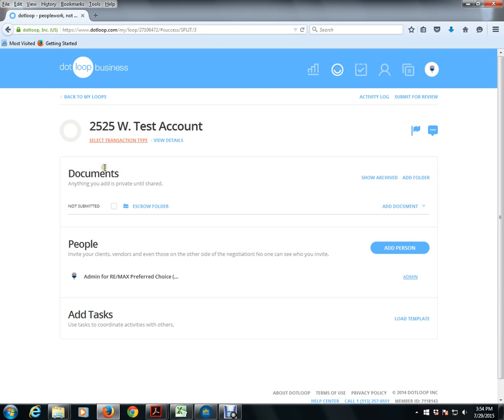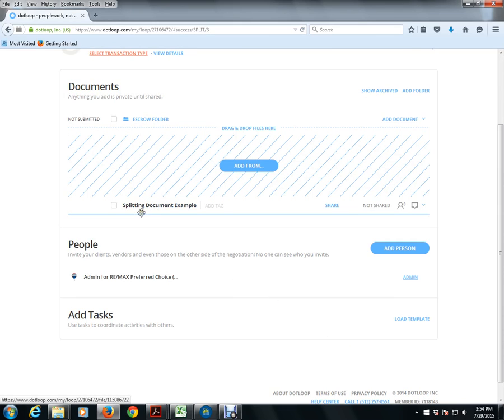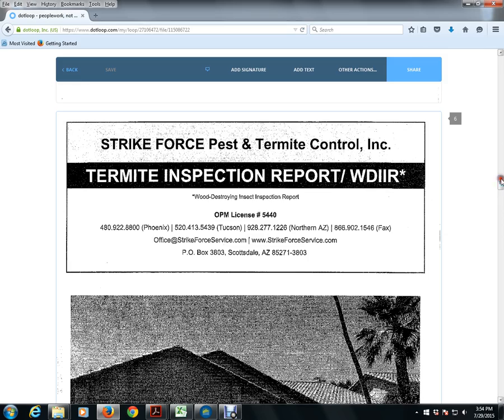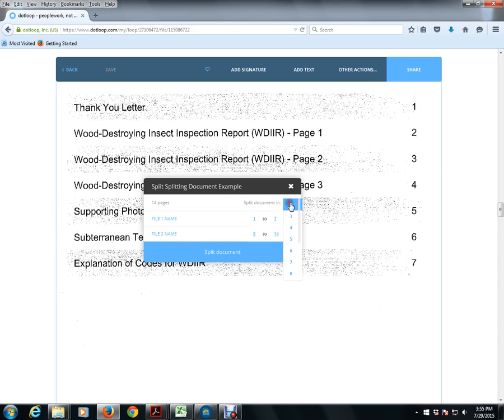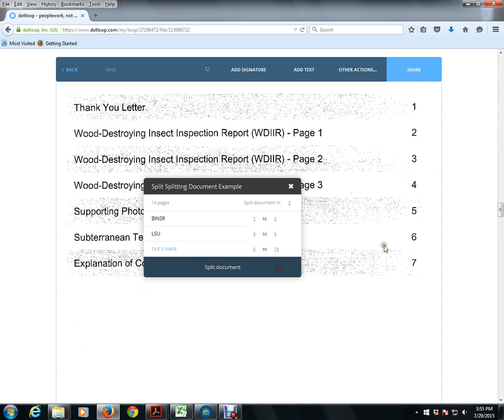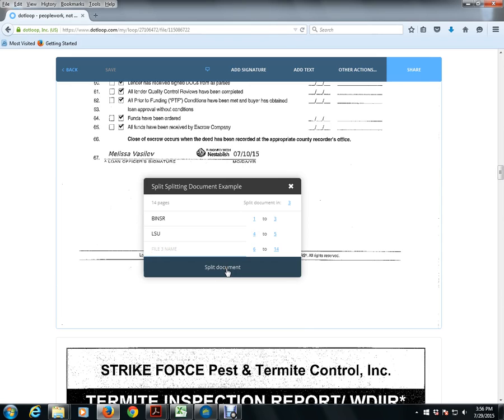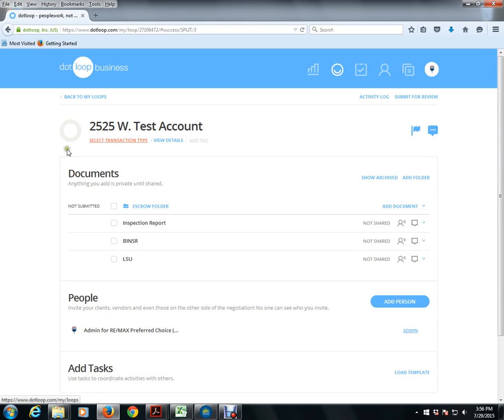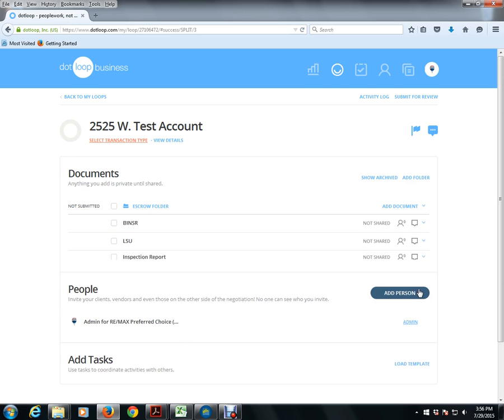DotLoop Training: Splitting document into multiple files by ReMax Preferred Choice